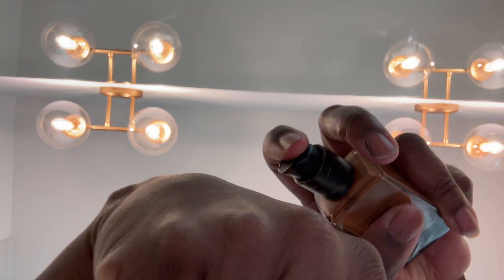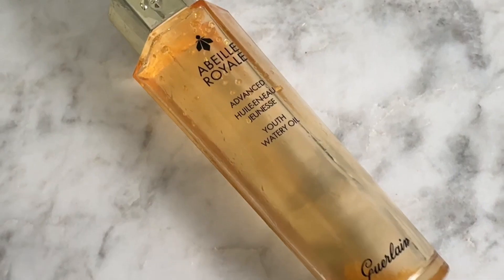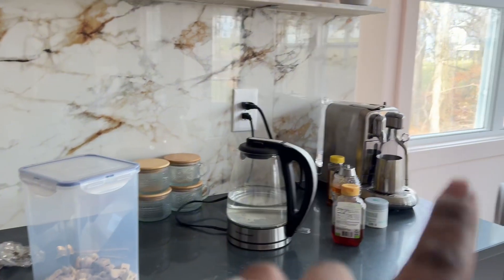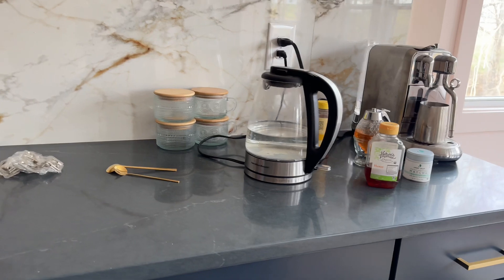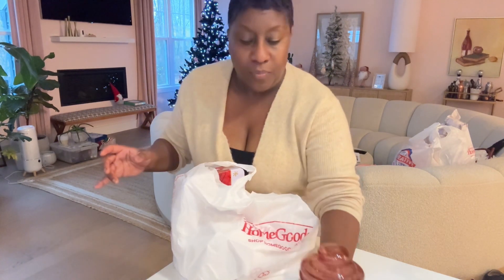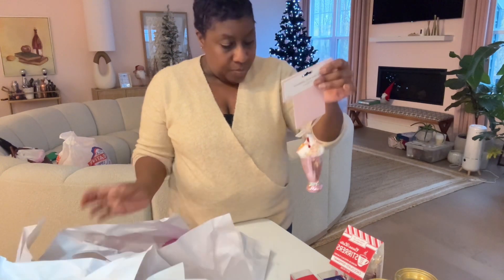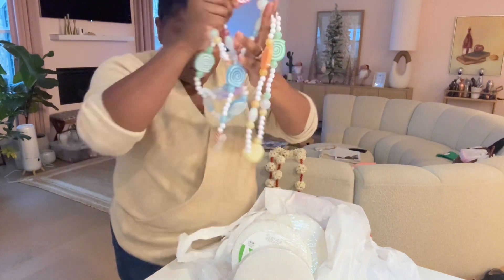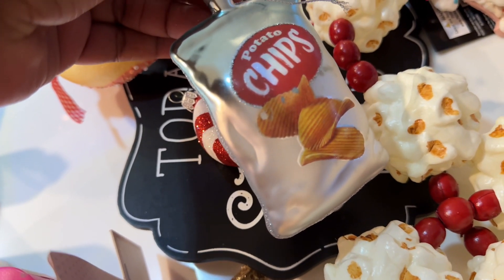Is It Really Vlogmas If You Don’t Go To Homegoods? | Vlogmas Day 2 | Homegoods, Hobby Lobby, Haul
Join me while I try and find outdoor Christmas decor for my home. We’ll visit Hobby Lobby, Homegoods, and Michael’s. I also share my favorite skincare products and a mini GRWM.